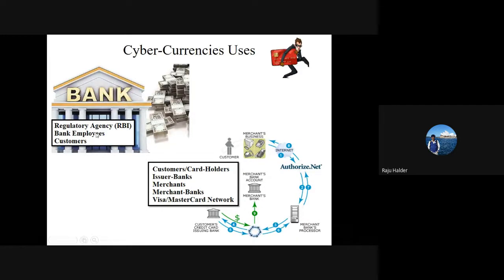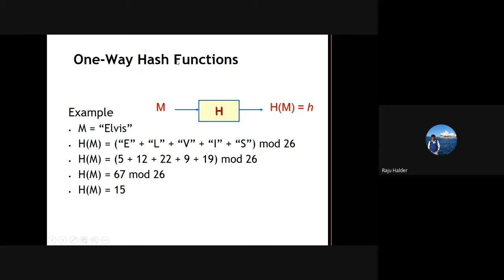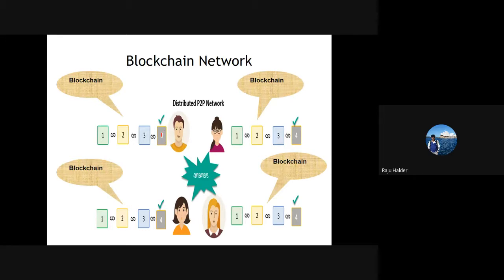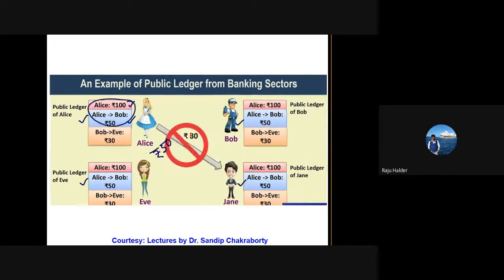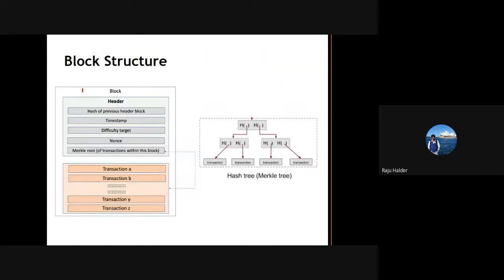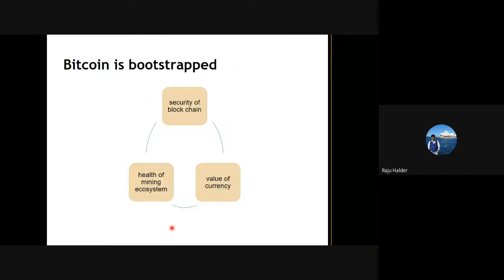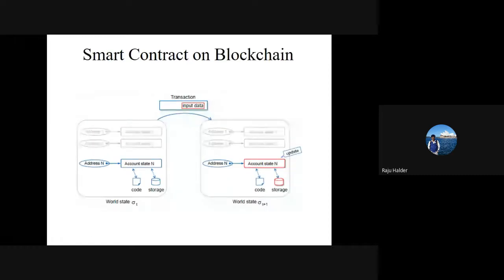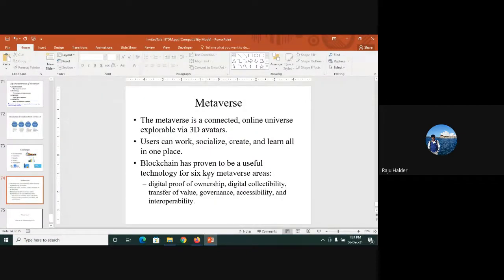Components of Blockchain in Ecosystem - Session 2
With increasing the amount of digitalization, the complexity of systems is increasing, which is leading to reduction in trust and accountability among parties. Blockchain can ensure the visibility, transparency & trackability of business activities. Blockchain is probably the most complex and least misunderstood concept among all digital trends, but potentially, it is most impactful. Blockchain is a growing list of records, which is decentralized, distributed ledger that records the provenance of digital asset, Blockchain technology is also known as distributed ledger technology (DLT). Blockchain is complicated because digital assets are distributed instead of copied or transferred, the asset is decentralized, allowing full real time access, and a transparent ledger of changes preserves integrity of the document, which creates trust in the asset. The whole point of using Blockchain in a network to let people trust one another, share valuable data in secure and valuable way. Blockchain has nearly endless amount of uses cases across every industry, for example, Blockchain can be used to track fraud in finance, securely share patients’ medical records between healthcare professionals, protect intellectual properties in business, music copy rights for artists, managing land records, end to end supply chain monitoring etc. Currently, Blockchain is in infant stage like internet in early 2000 and it has potential to become next big thing in industry. This the right time for industry experts to evaluate Blockchain technology across their complex challenges and requirements.

TOPICS
 Introduction to bitcoin and Blockchain, IOT
 Blockchain architecture
 Components of Blockchain in ecosystem
 Blockchain mining & Consensus mechanisms
 Cryptography and Blockchain algorithms
 Cyber Security in Block chain
 Blockchain development on hyper ledger Fabric
 Creating smart contracts
 Blockchain Technology and Its Implication in AI/ML Security
 Blockchain in supply chain and Automobiles
 Blockchain in Healthcare
 Blockchain in Financial services
 Blockchain in Logistics
 Yoga for Health and Happiness